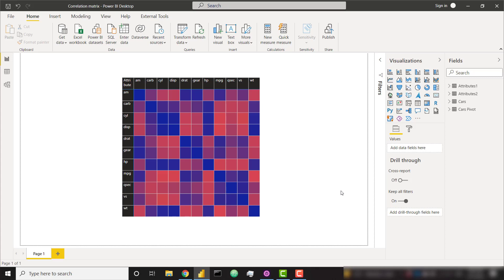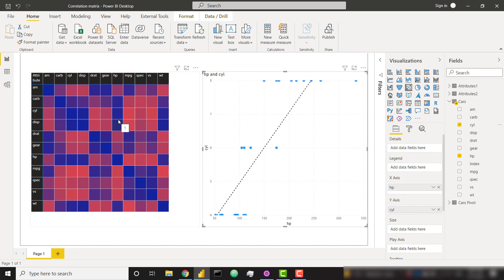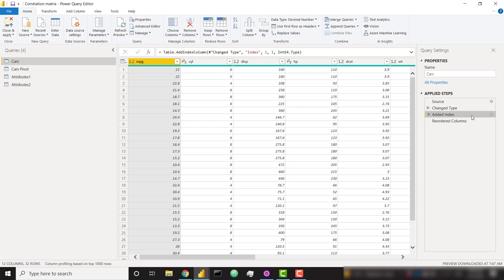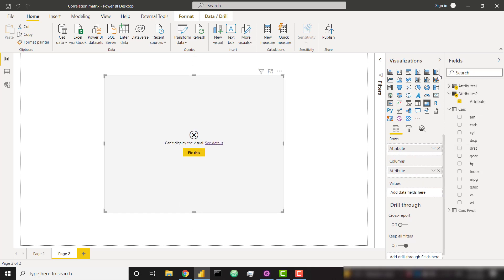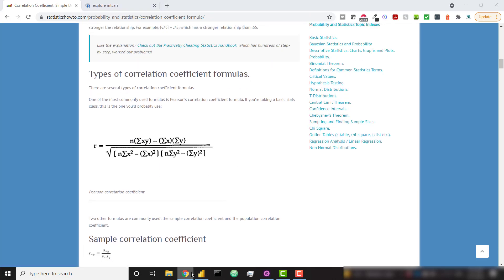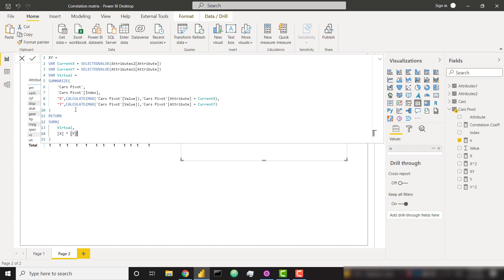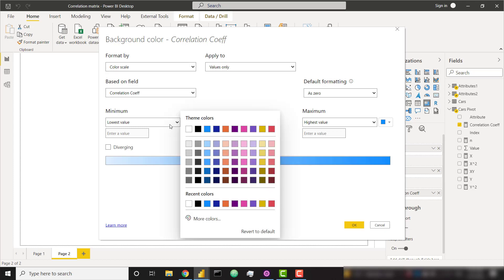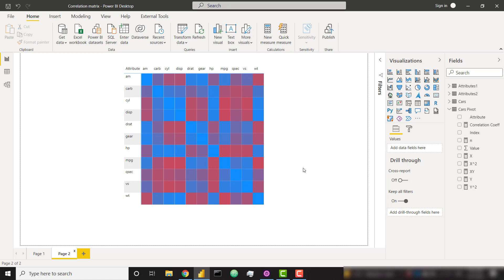Building a Native Correlation Plot in Power BI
In this Power BI tutorial, you'll learn how to build a correlation plot natively in Power BI. Also called a correlation matrix, this plot is helpful to understand how different variables in your data is correlated. Does a positive change in Variable A create a positive change in Variable B? This is easy to plot and understand with a correlation matrix. Check out the video above to learn how to build one yourself without the help of any custom visual or R/Python scripting.

0:00 Intro
2:50 Setting Up the Data
5:46 Creating Measures
11:55 Quick Formatting